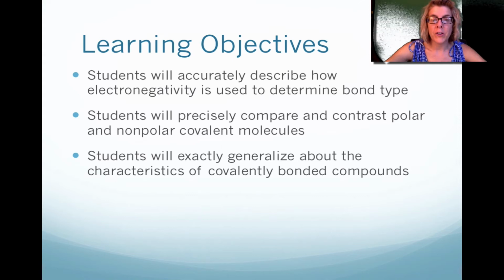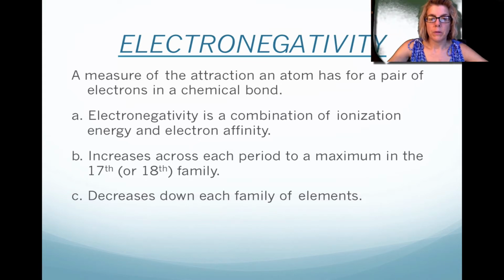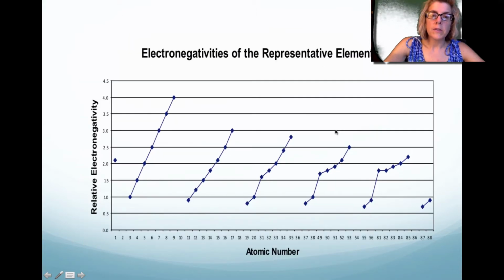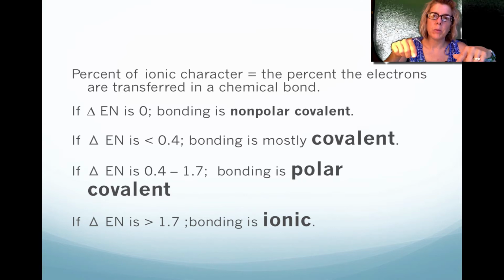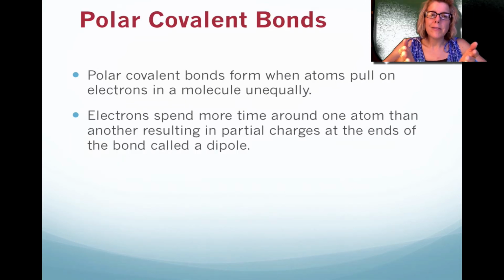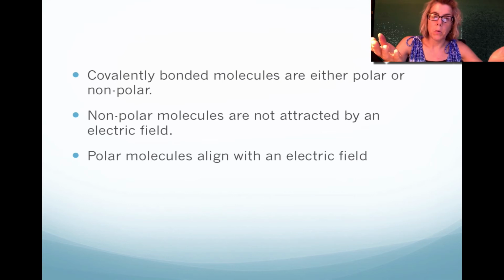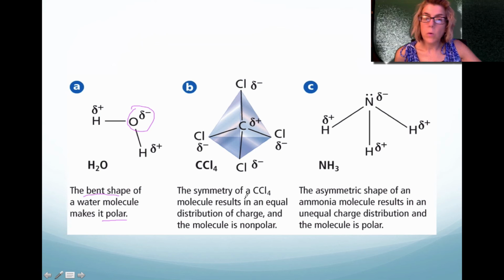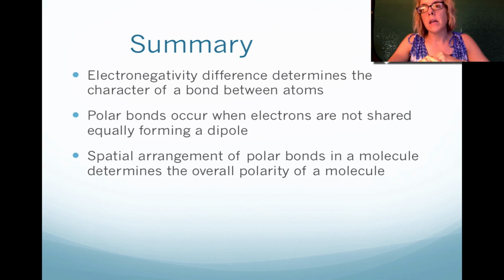Chapter 8 Covalent Bonding Pt V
This video describes electronegativity, polarity of a bond, polar and non polar molecules, and characteristics of polar/non polar molecules.